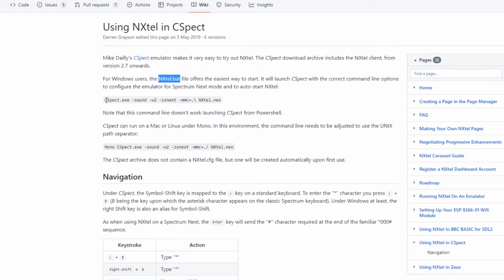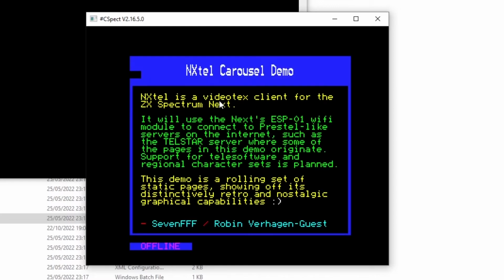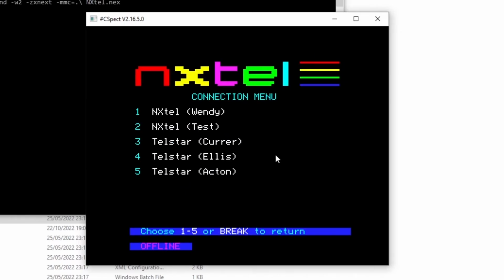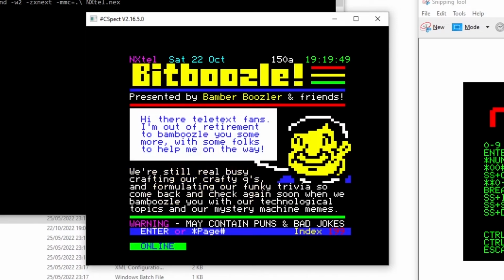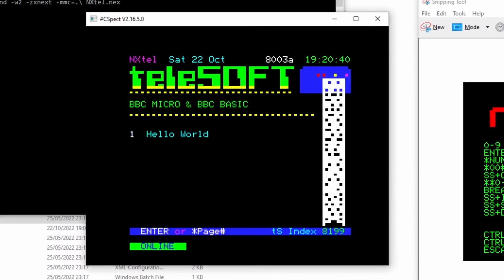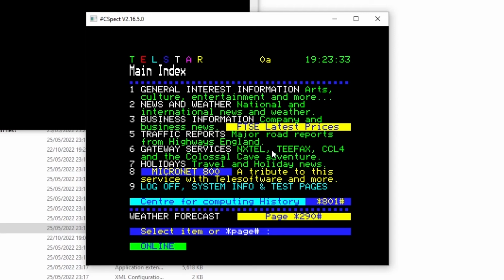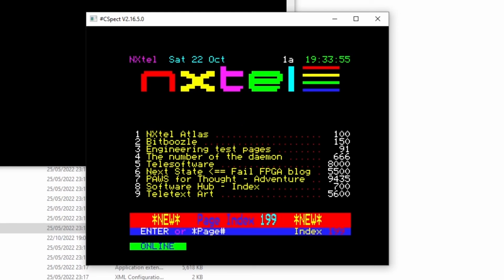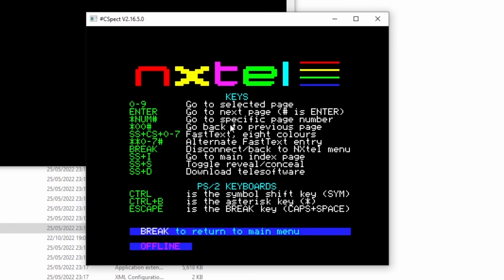Experiments with the Next : NXTel for the Spectrum Next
Shows the NXTel client for ZX Spectum Next  using the CSpect software, bringing back memories of the 80's of those days of Prestel and Ceefax Teletext